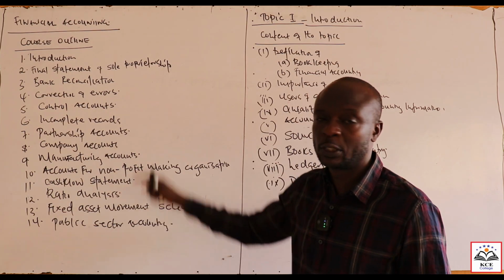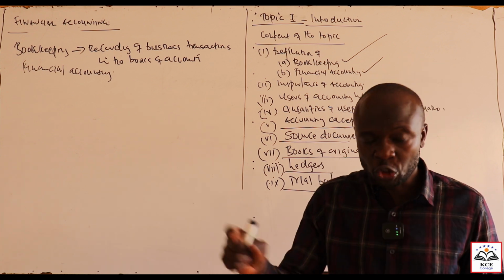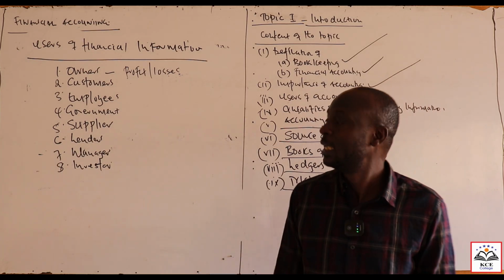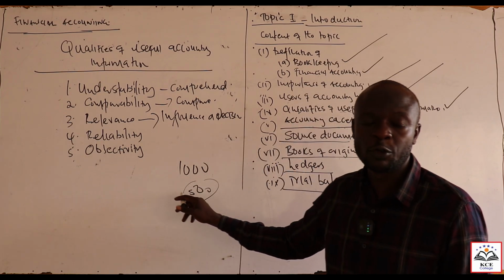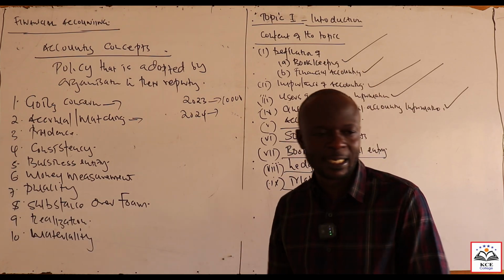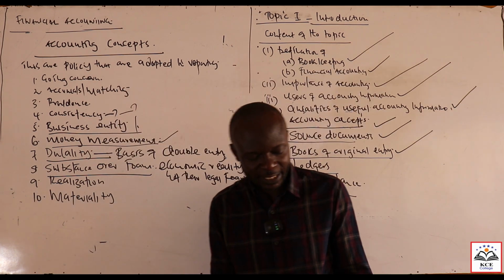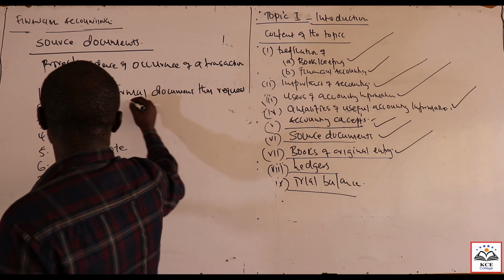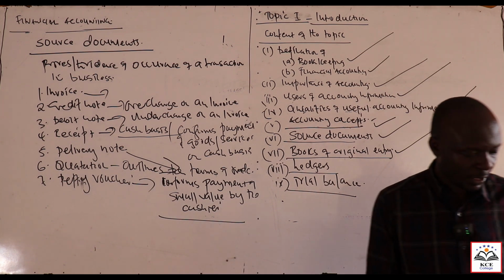FA {INTRODUCTION TO FINANCIAL ACCCOUNTING} PART 1CPA KENYA|| LECTURER LAWRENCE 0727248707/0718293784